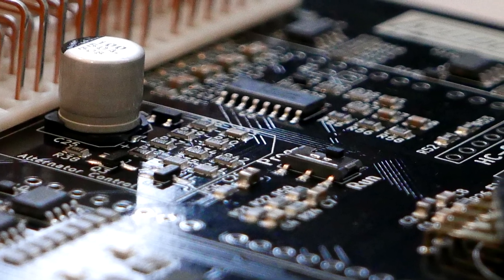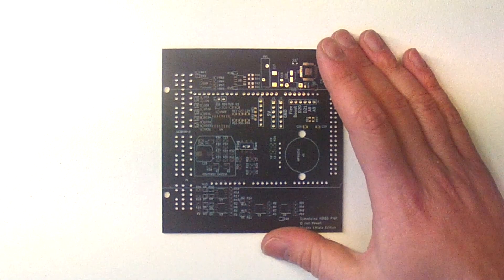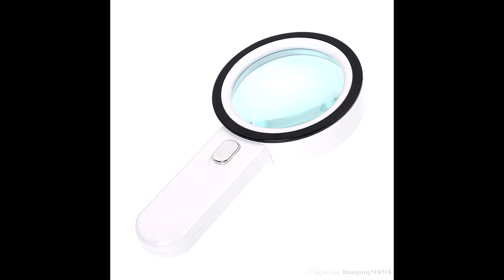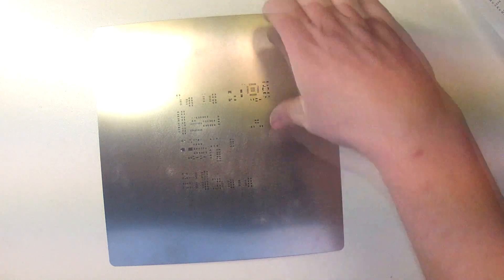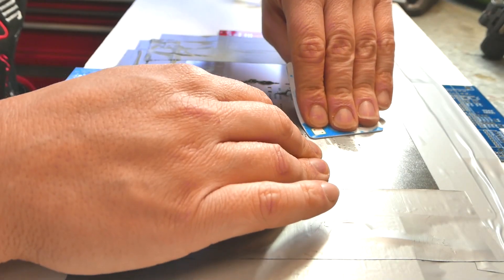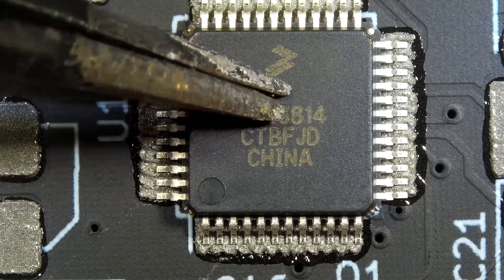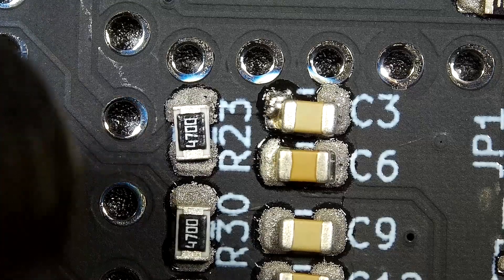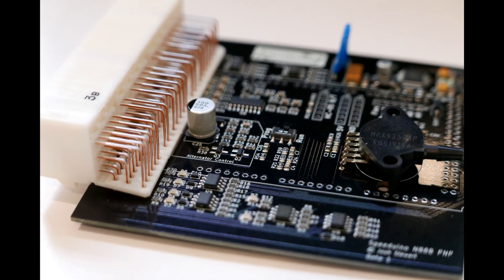Easy DIY surface mount soldering of ECUs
In this video I walk through putting together a surface mount ECU using some techniques that make it as easy as possible to do at home. No expensive tools required!